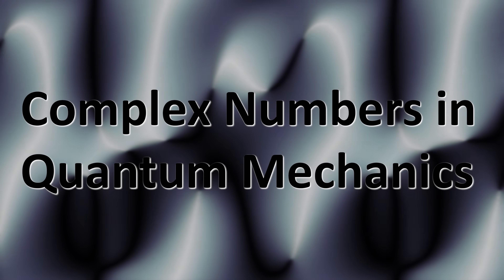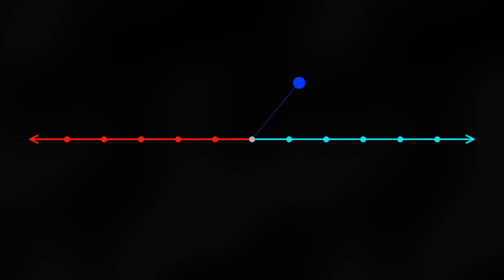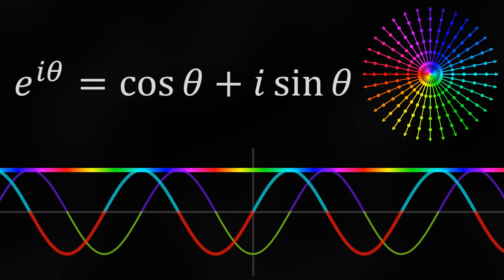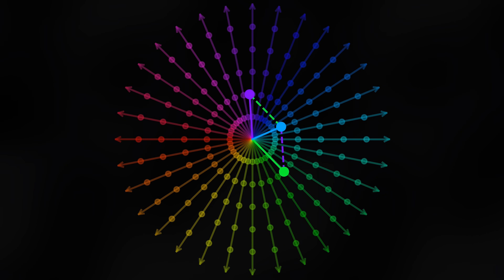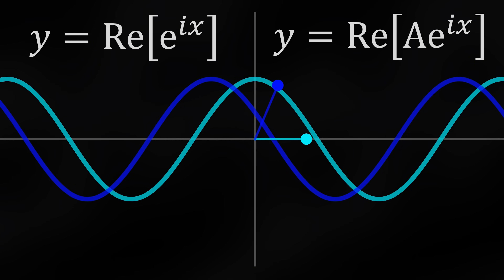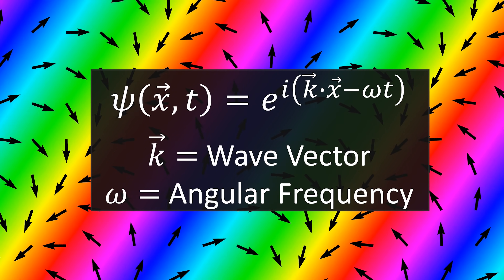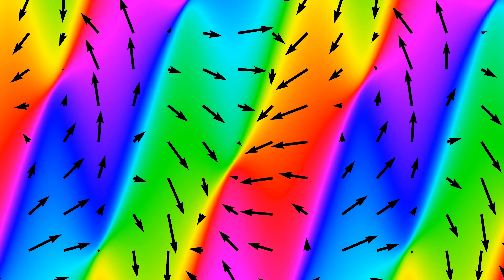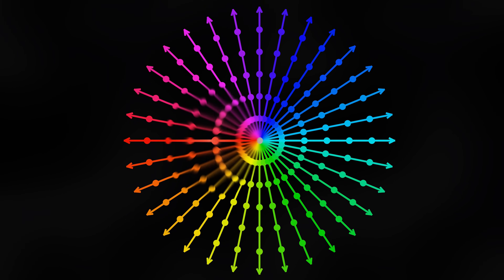Complex Numbers in Quantum Mechanics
A brief introduction to the use of complex numbers in quantum mechanics. This video is intended mostly for people who are learning quantum mechanics and have some familiarity with things like the quantum harmonic oscillator, or the hydrogen atom, but might have some confusion around what all the complex numbers are all about. I hope this video provides you with an improved sense of familiarity with the complex numbers. These things are cool. They take a bit of getting used to, but they're cool.

My main goal in this video is to make the complex numbers feel as natural and accessible as possible, so I emphasize the perspective that the complex phase can be thought of as a generalization of positivity and negativity, and in particular that the phase oscillates between two poles (which I half-jokingly refer to as yin and yang). This approach, though real-part-biased, is motivated by the observation that the interference of two waves of the same frequency (constructive, destructive, and everything in between) provides a natural picture for one of the things the phase of a complex number might mean. I hope that helps to demystify how complex numbers are not an entirely absurd concept, because a stumbling block for many people, myself included for a while, is that the complex numbers seem too unrealistic for human intuition to sincerely glom on to. But, as I hope this video shows, the complex numbers can be made intuitive.

It should be noted, however, that the story does not end here. Once you are familiar with the complex numbers, you should stretch your mind out again by regarding the complex numbers as equipping a model with a circular degree of freedom. In particular, you can imagine a wavefunction as a section of a fiber bundle whose base is spacetime, whose fibers are circles of mysterious origin, and whose total space is some fragment of this thing we call reality. That should keep you up at night!

I should also add that the "U(1) Symmetry implies Electromagnetism" argument may well be completely backwards. It is true that, if one takes the Dirac field with minimal coupling to the photon field, and imposes local U(1) symmetry by fiat, then all the beauty of classical electromagnetism follows. But one can easily argue that such an imposition is contrived, and more indicative of a redundancy of our model than a genuine symmetry of physics. That argument is strengthened in light of Wigner's classification, pun proudly intended, since if we take the masslessness of the photon as our starting point, then the photon can only have helicity eigenvalues of +-1, *not 0* (the photon has no rest frame), and therefore one must remove any physical contributions coming from longitudinal photon modes, since they cannot exist. This fictionalization of the longitudinal modes yields precisely the usual gauge symmetry of the four-potential (or so I am told... still need to work out for myself why this is true), and once you have the gauge symmetry of the four-potential, then your Dirac field better have local U(1) symmetry if you want to preserve minimal coupling!

Anyway, whichever direction of the argument is more true, it is still a beautiful idea that local U(1) symmetry of the Dirac field, and the usual gauge symmetry of A, and the masslessness of the photon are, for all intents and purposes, the same thing. It is still an open philosophical question as to whether all this symmetry and gauge freedom is a genuine reflection of natural symmetry, or of mere theoretical redundancy; that question boils down to whether the transformations involved are active or passive, respectively, and that quickly gets into some murky existential territory when you really think about it. Fiery debates are ongoing around these questions. But that's a topic for another time, and not one which is answerable within a YouTube video description.

Chapters:
0:00 Introduction
1:00 Real vs. Complex Numbers
2:48 A Wavy Wave, Waving
4:33 Complex Representation of the Wave
7:48 Complex Addition, Multiplication, and Interference
12:10 Fourier Analysis & Superpositions
12:47 Examples: Harmonic Oscillator and Hydrogen
14:30 Plane Waves
16:49 Probability Density
18:07 U(1) Symmetry Implies Electromagnetism